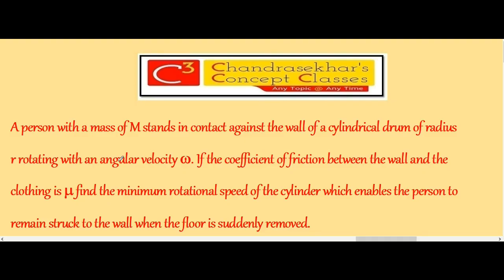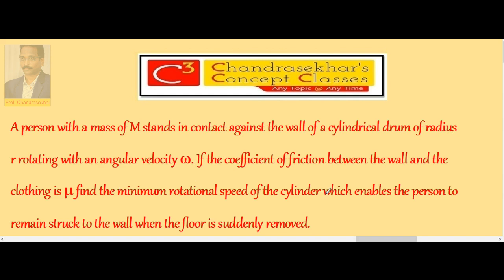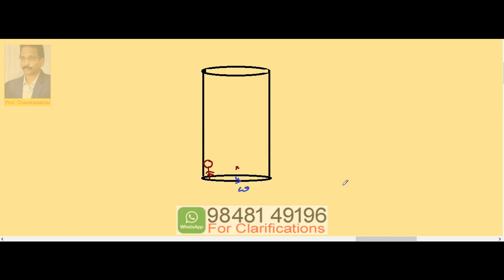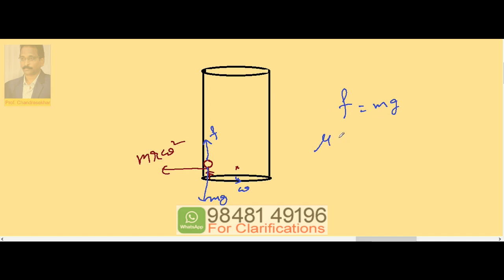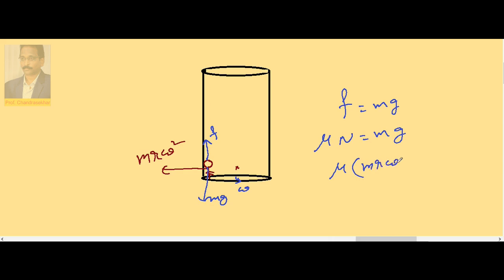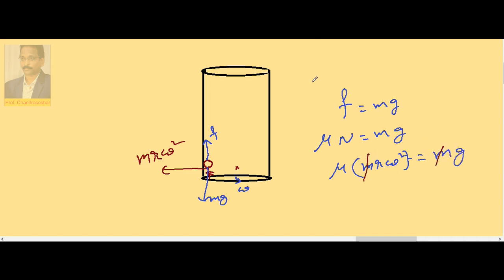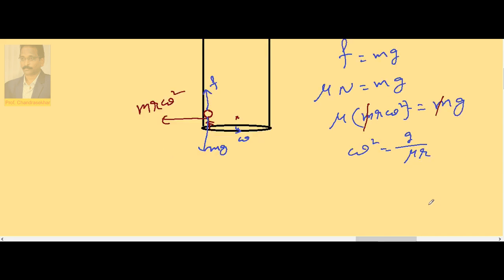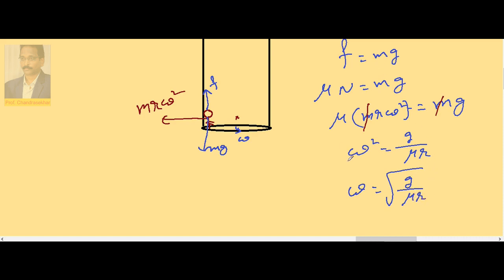2 Forces in Circular Motion 1.6 | Rotatory Motion | Inter (+1) 1st Year Physics-A person in a drum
A person with a mass of M stands in contact against the wall of a cylindrical drum of radius r rotating with an angular velocity omega. If the coefficient of friction between the wall and the clothing is 'mu' find the minimum rotational speed of the cylinder which enables the person to remain struck to the wall when the floor is suddenly removed.Prof. Chandrasekhar Concept Classes Inter(+1) and Inter(+2) Physics